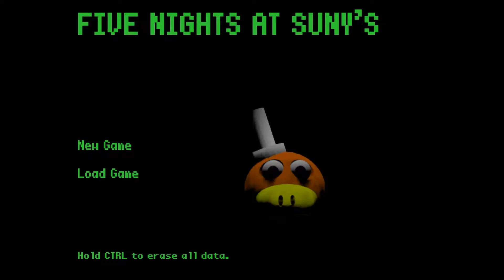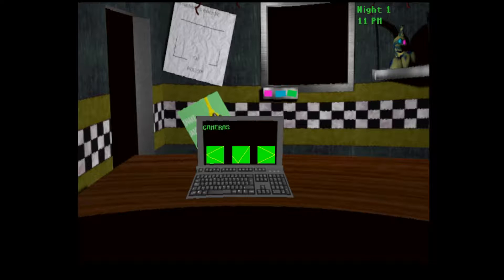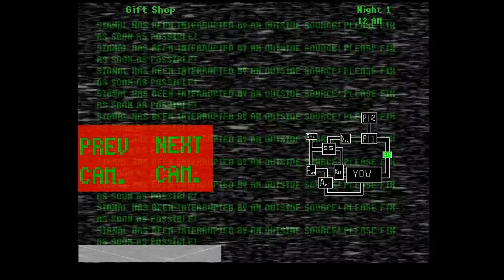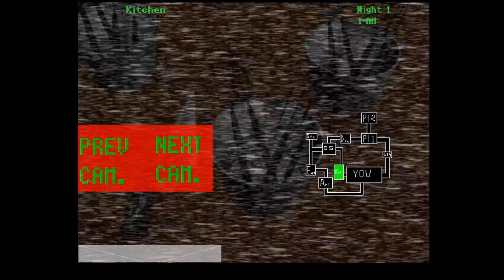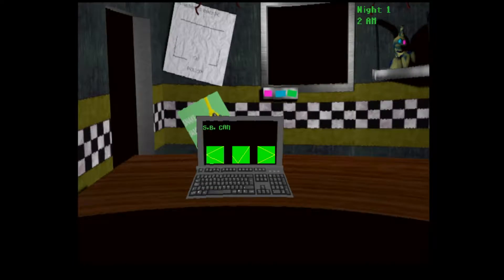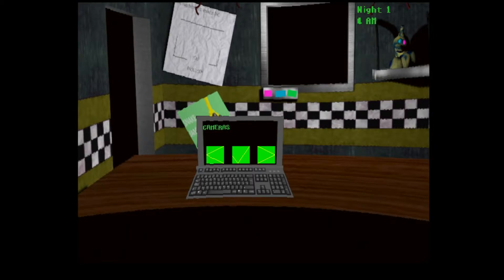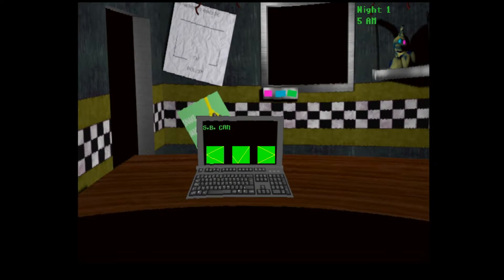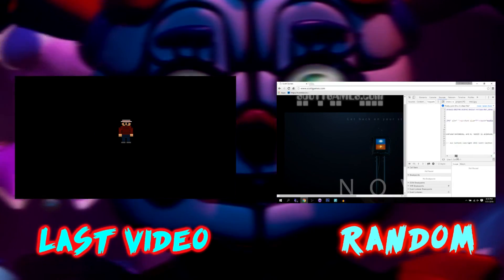NOPE | five nights at suny's #1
who ever voiced phone guy is terrible